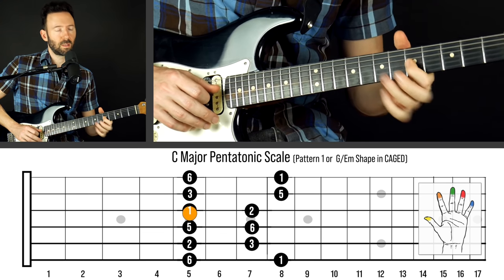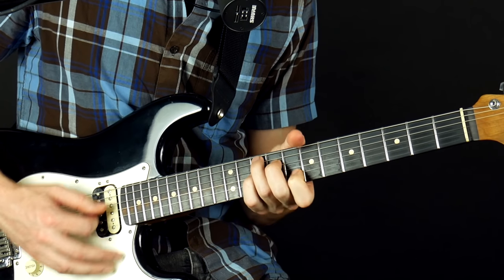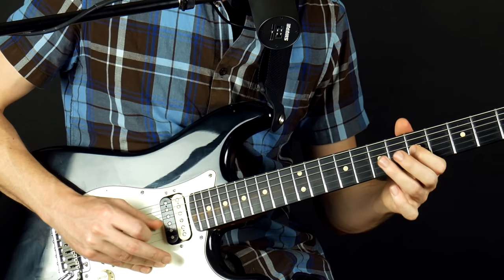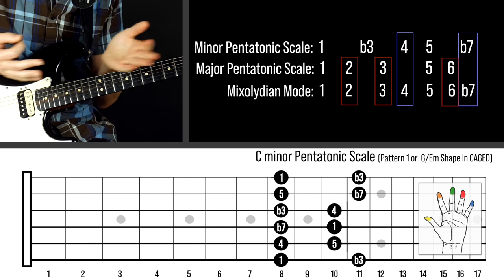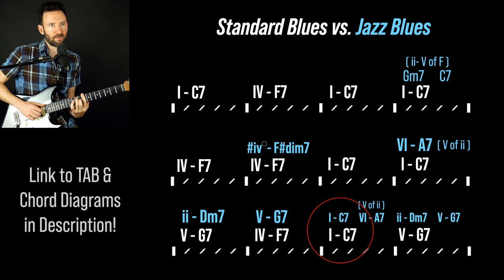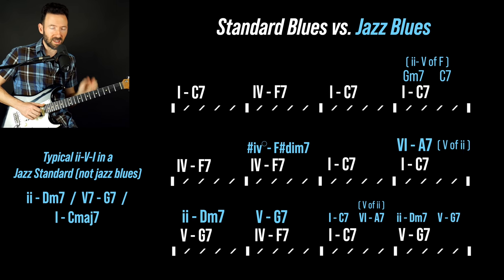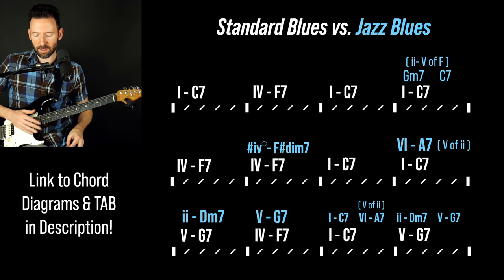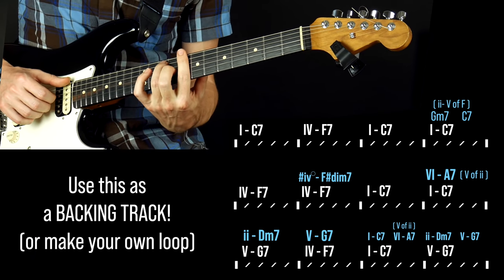JAZZ Up Your BLUES with Kirk Fletcher's Tasty Guitar Moves! fretLIVE Lesson (Gospel/R&B/Jazz/Blues)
🎸Enroll in the SELF PACED fretLIVE Fretboard Mastery Program for 50% OFF (all of the online content, but no live student and teacher interaction or guidance - you can upgrade to LIVE version at any time by paying the difference)

Chapters:
➡️KIRK FLETCHER PLAYS:
Kirk’s first phrase: 0:00
Kirk’s second phrase into F/G Chord: 0:06
Kirk’s third phrase into G7 sharp 5 Chord: 0:11
Kirk’s fourth phrase (I Chord): 0:18
Kirks’s Mixolydian/Diatonic run: 0:22
Kirk’s C Minor Pentatonic Lick: 0:25
Kirk plays F9 to F sharp dim7: 0:28
Kirk’s Chromatic Walk down from C7 to A7: 0:30
Kirk’s VI to ii lick: 0:35
Kirk’s ii-V-I licks: 0:39
Kirk’s turnaround riff to V7: 0:51
Kirk’s BB Box riff: 0:53
➡️KIRKS RIFFS/CHORDS LESSON INTRO:
Lesson Intro and overview from Gary: 0:58
Pow Music Lessons Mission Statement Ideas - why fretLIVE?: 2:34
TAB and Live Lessons for Patrons Overview: 2:55
➡️PHRASE BY PHRASE LESSON AND ANALYSIS:
Kirk’s first phrase lesson: 4:01
Kirk’s second phrase into F/G Chord Lesson: 6:08
Kirk’s third phrase into G7 sharp 5 Chord Lesson: 8:01
Kirk’s fourth phrase (I Chord) Lesson: 10:54
Kirks’s Mixolydian/Diatonic run Lesson: 12:53
Kirk’s C Minor Pentatonic Lick Lesson: 14:54
Kirk plays F9 to F sharp dim7 Lesson: 16:04
Kirk’s Chromatic Walk down from C7 to A7 Lesson: 17:23
How JAZZ BLUES differs from Typical Blues Part 1: 18:40
Kirk’s VI to ii lick Lesson: 20:56
Kirk’s ii-V-I licks Lesson: 21:35
Kirk’s turnaround riff to V7 Lesson: 23:49
➡️JAZZ BLUES FORM LESSON:
In Depth Explanation of Jazz Blues form vs. typical Form: 23:59
PLAY THROUGH/Backing Track of Jazz Blues Form: 25:24
Gary’s example of “workshopping” Kirk’s ideas over a loop: 26:12
BONUS - Kirk’s BB Box Riff: 26:57
➡️LESSON OUTRO
Gary’s Goodbye Message and CHALLENGE: 27:35
SPECIAL THANKS to Pow Music Patrons: 27:55

Share your riffs on instagram and tag @pow__music and use the hashtag "powmusicchallenge"

Crypto: powmusic.eth